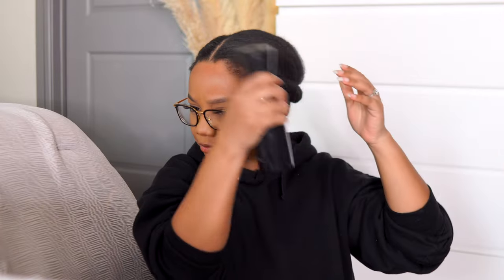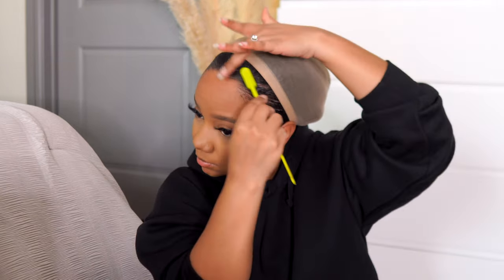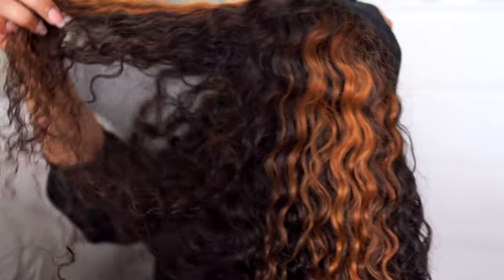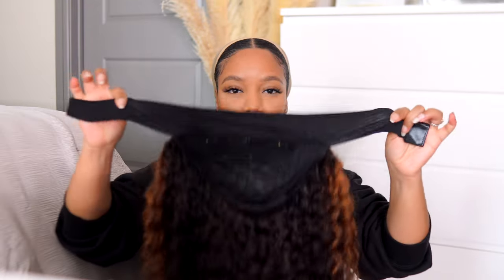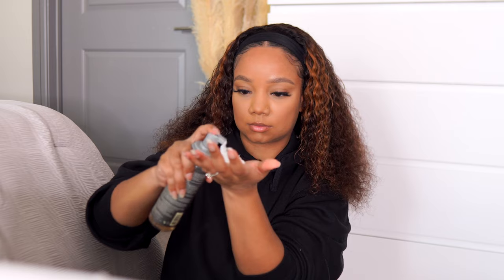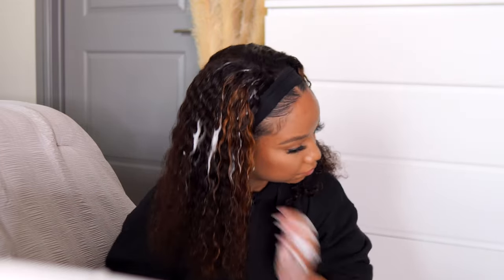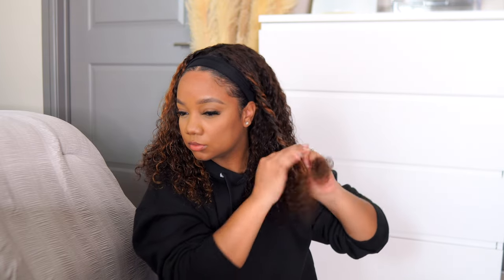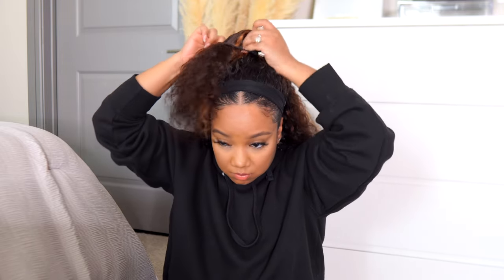SWITCH IT UP! ➟NO LACE, NO GLUE NEEDED ➟ EASY HIGHLIGHT HEADBAND WIG | WIGGINS HAIR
No work needed！Lazy girl approved headband wig➤

Christmas Pre Sale
Get Luxury Gift Pack Over $199

TWITTER  ➟  MRSJAIMARII

grwm u part wig curly headband wig